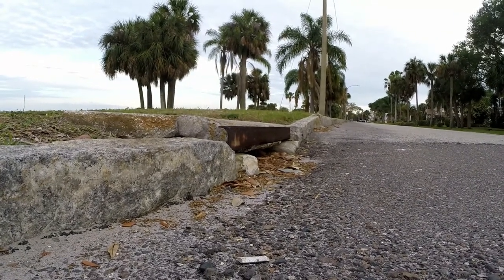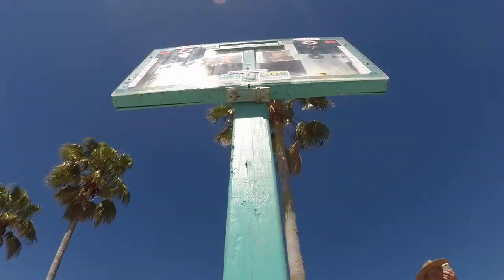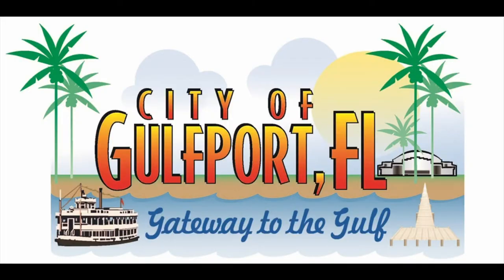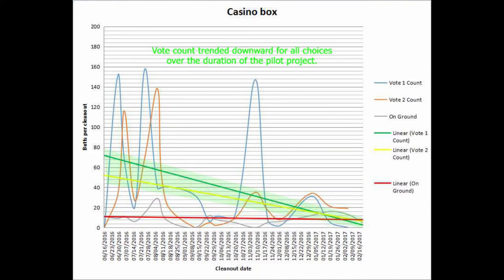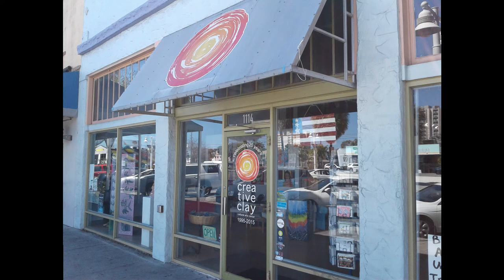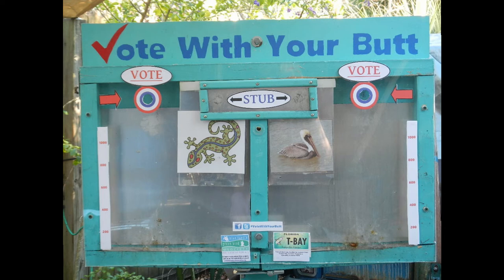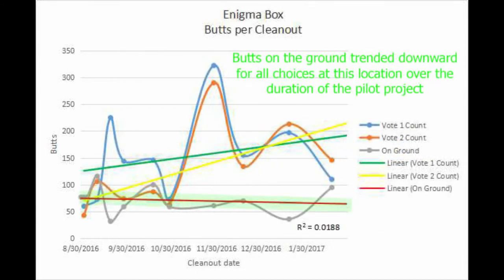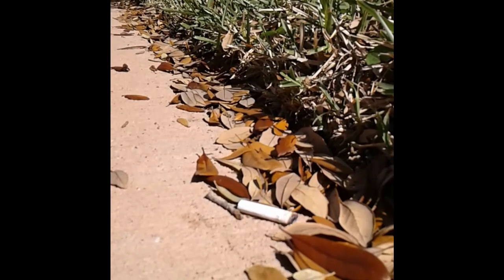The Life and Times of Vote With Your Butt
The story of one grant-funded project's attempt to convince people not to throw cigarette butts in places where they'll eventually wash into our waterways...